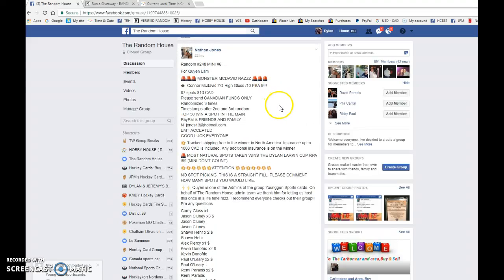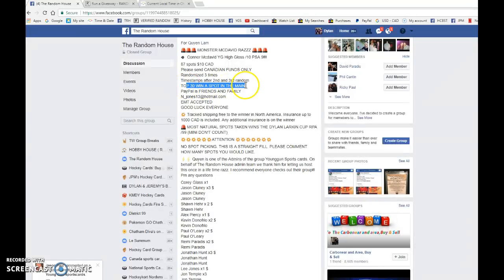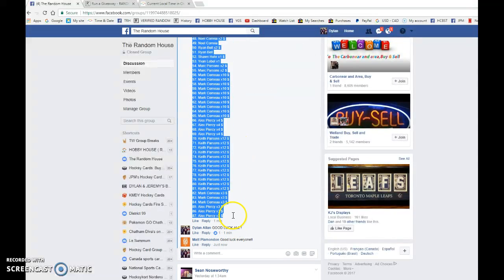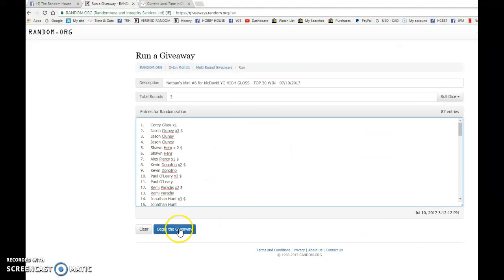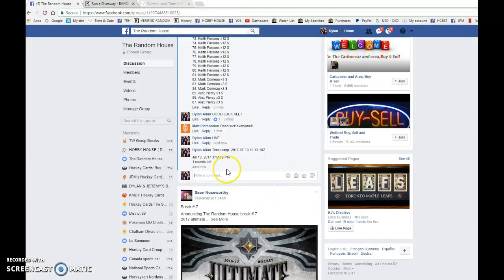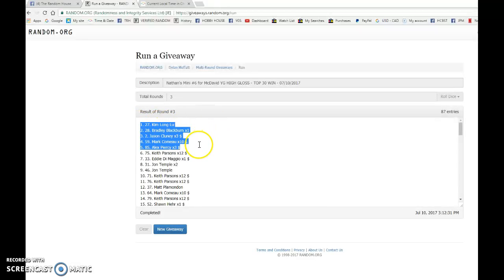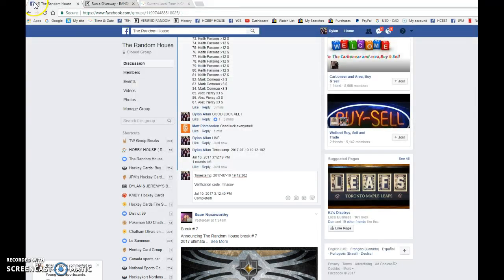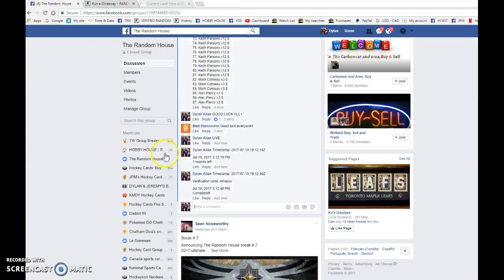Nathan's Mini #6 for McDavid YG HIGH GLOSS - TOP 30 WIN - 07/10/2017